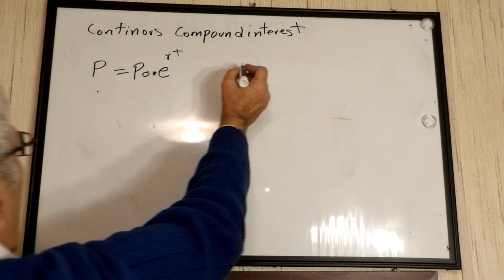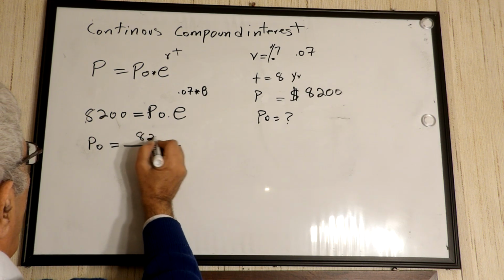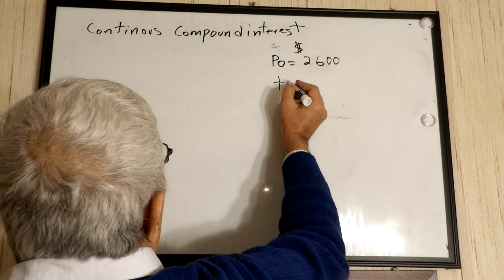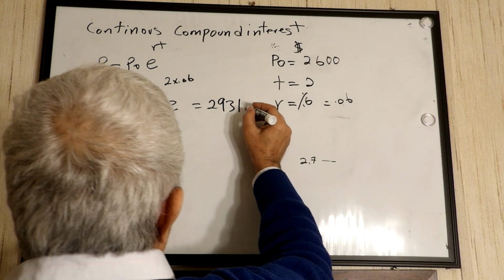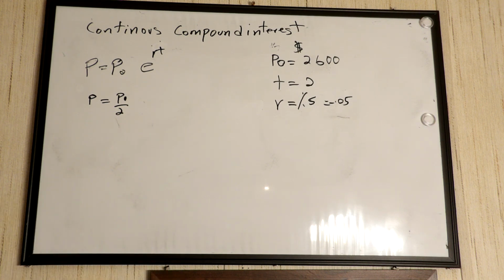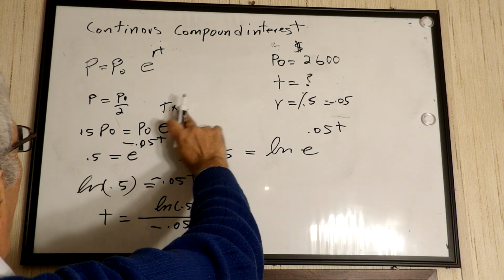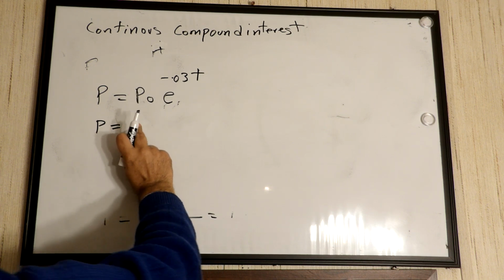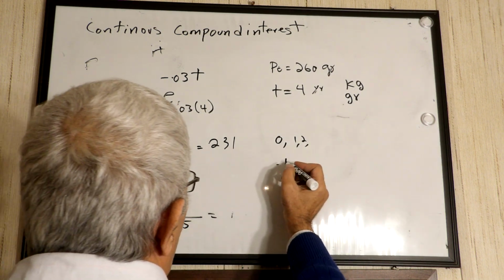IT ENG college algebra continuous exponential growth and decay v42